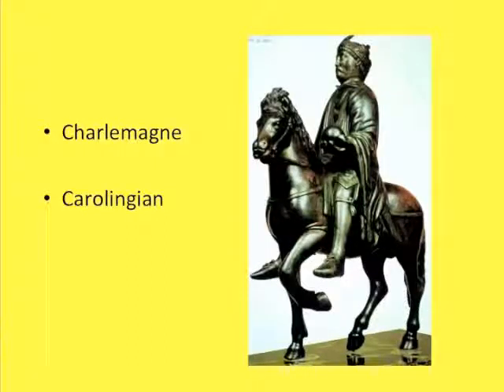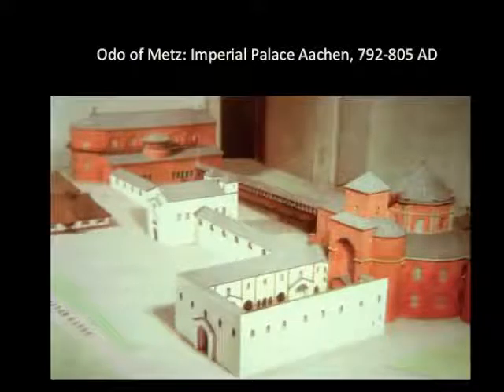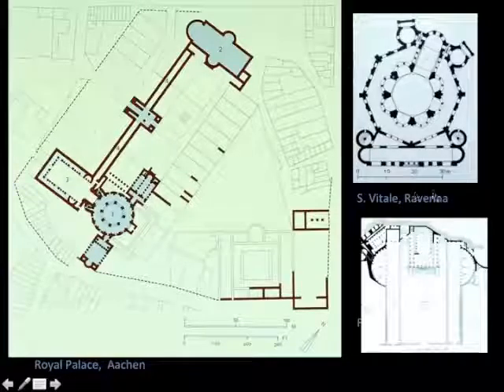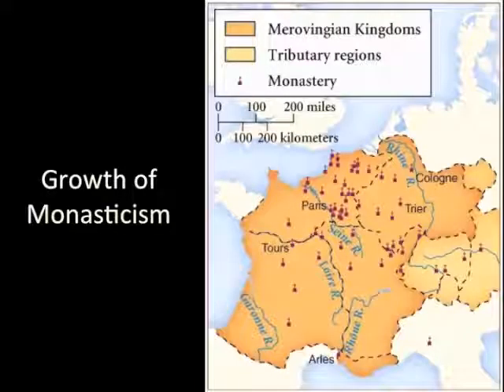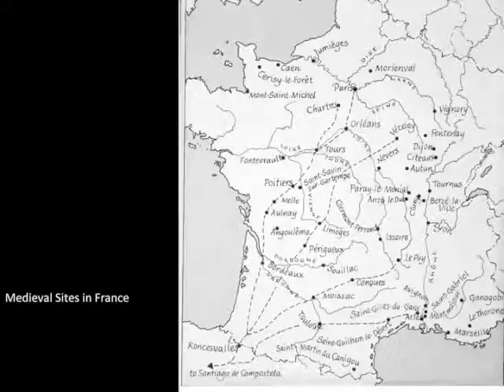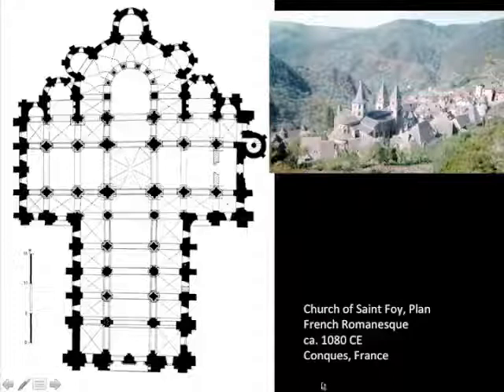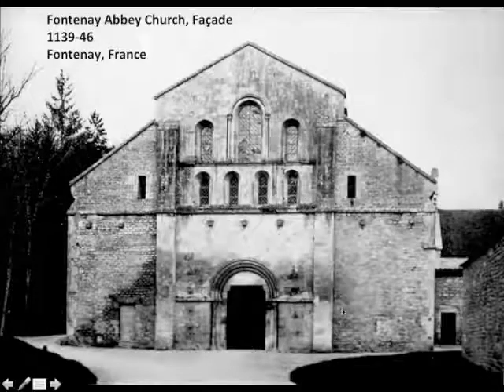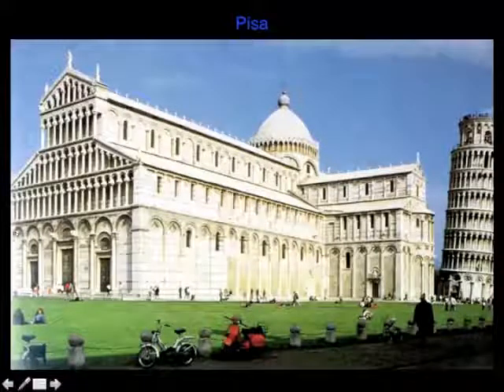俄亥俄州立大学公开课：0013 建筑史 查理曼大帝时期的建筑 网易公开课